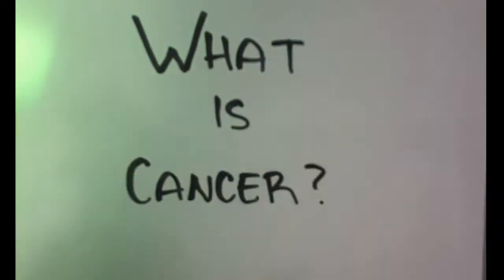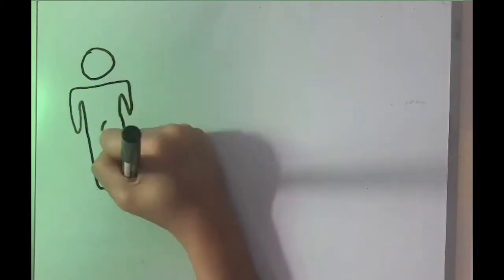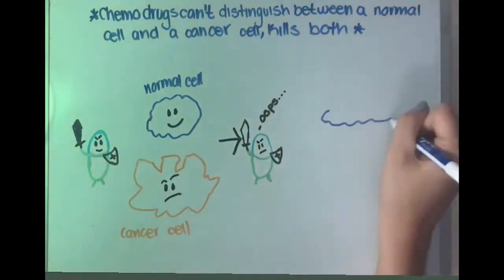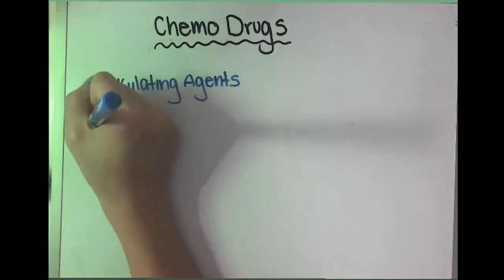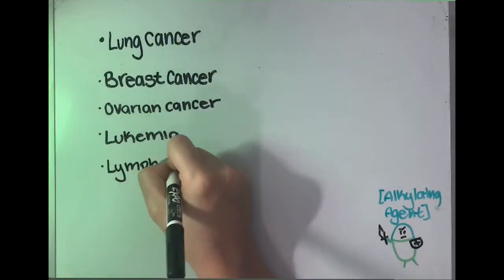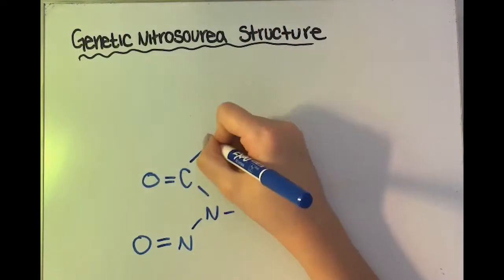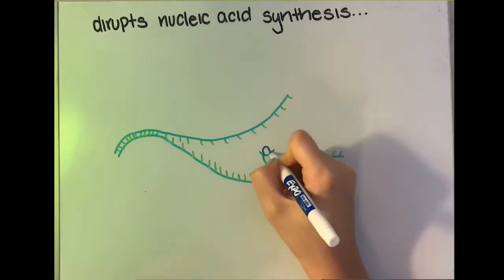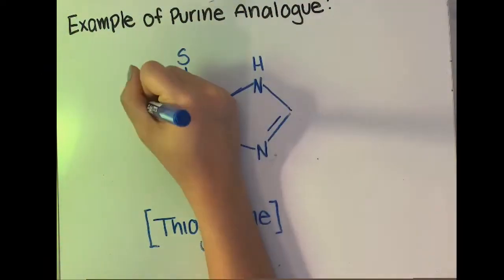Chemistry behind chemotherapy drugs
Grade 12 Chem Summative